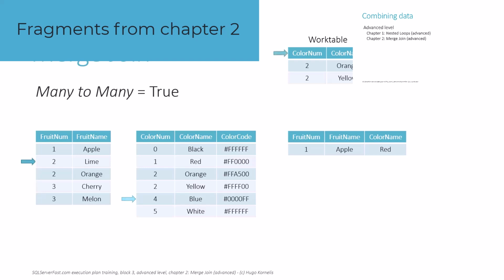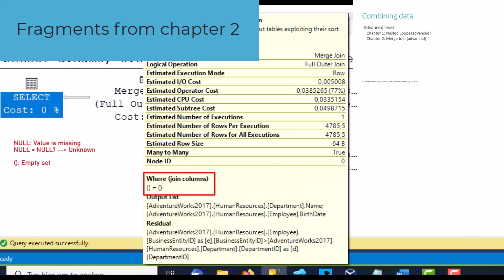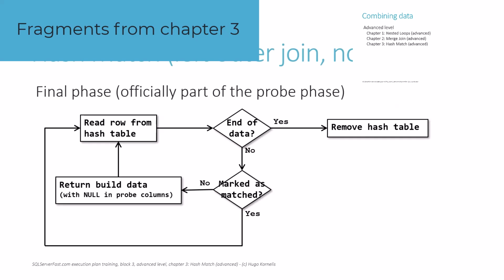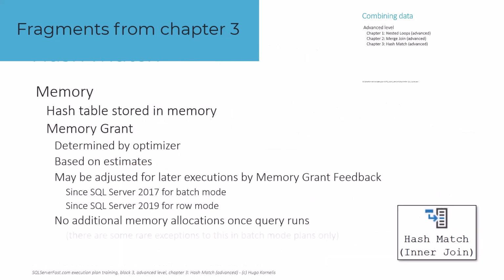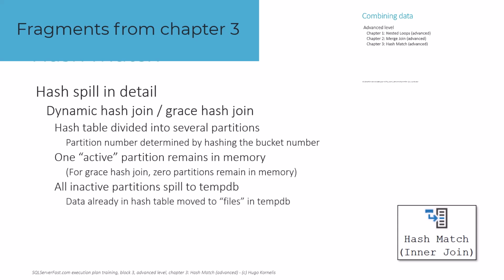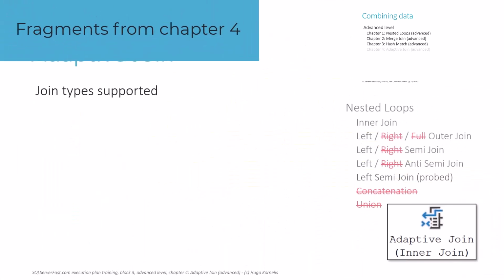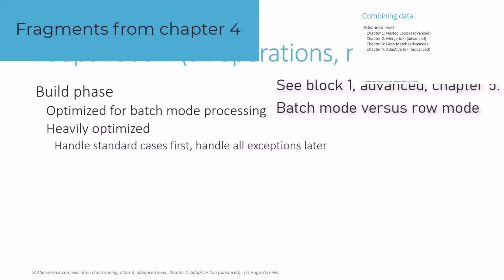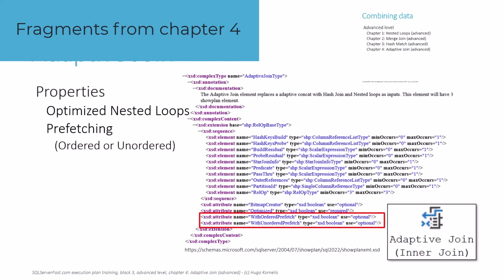Trailer block 3 advanced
Trailer for the advanced level of block 3 of the SQLServerFast Execution Plan Video Training.